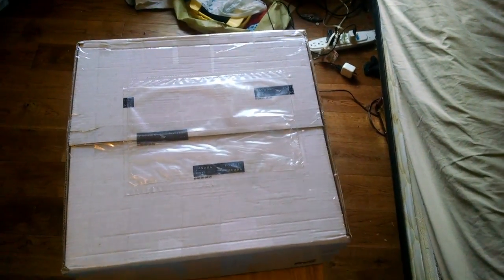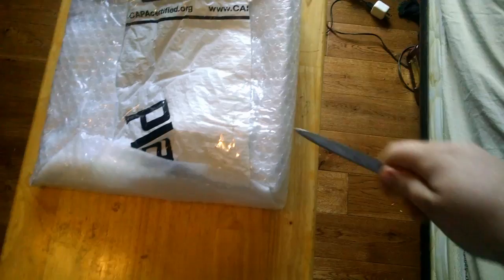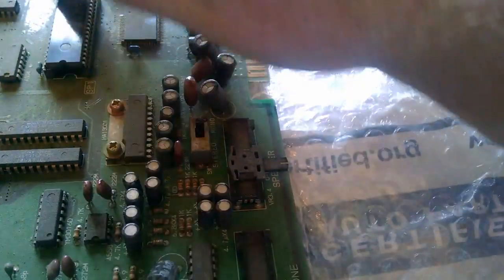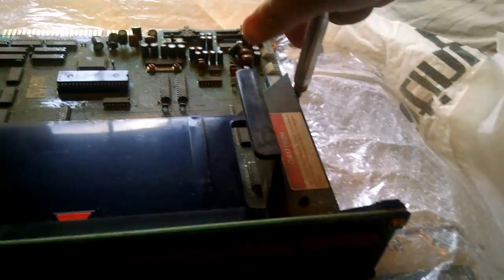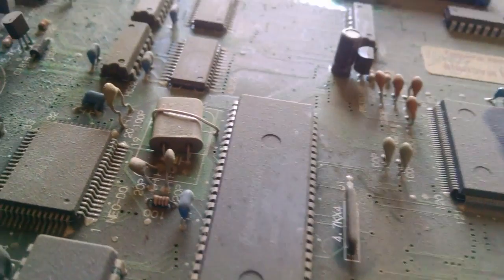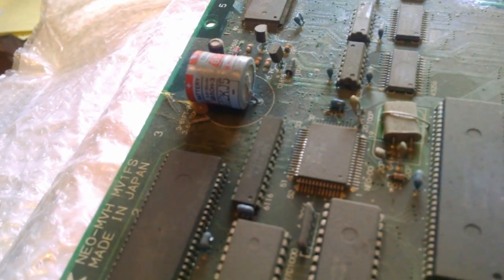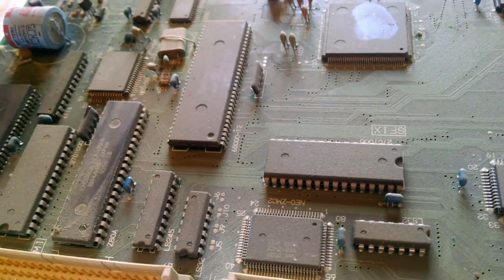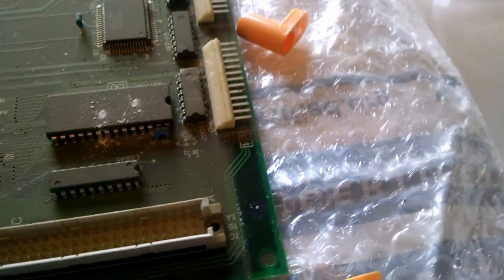NeoGeo MVS Repair #1: Unboxing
I picked up this NeoGeo (it's an MV1-FS) on the bay for less than $20. It came in with some dust and some sad soldermask. It was advertised as showing a VRAM error.